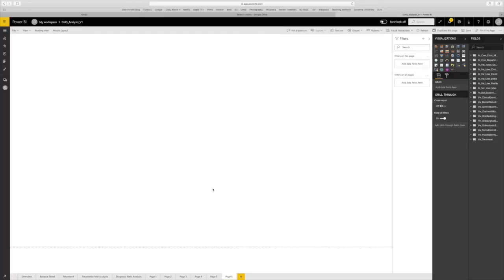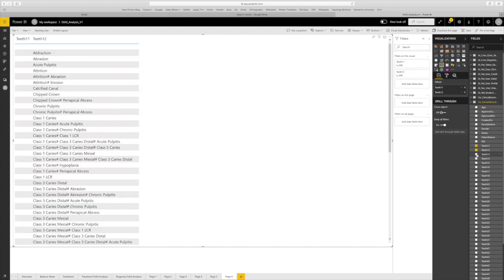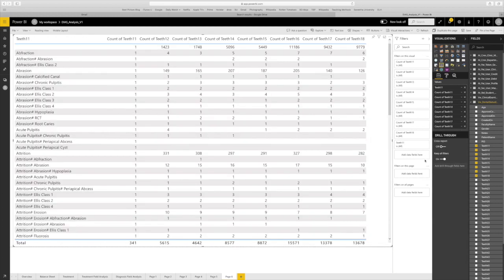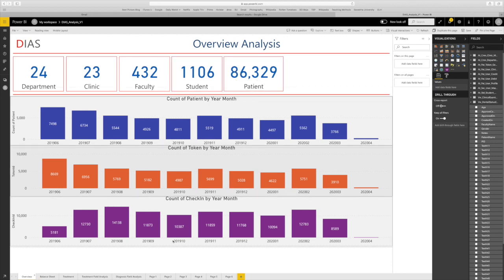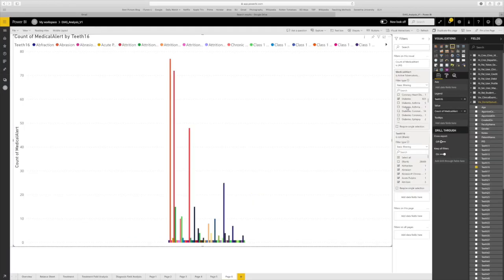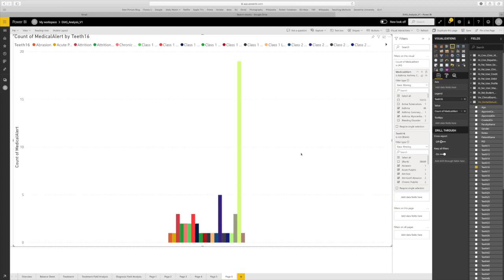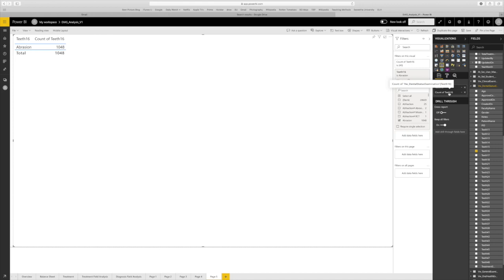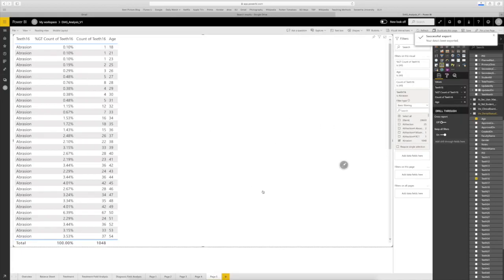Data Analysis in Saveetha's Unique - Dental Information Archival System (DIAS)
Saveetha Dental College